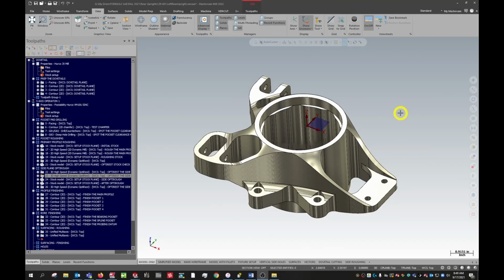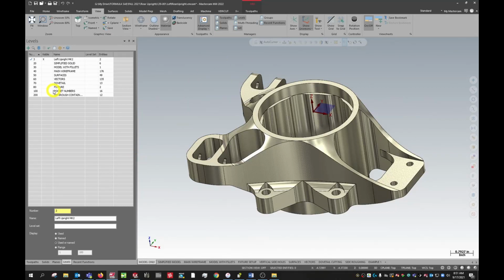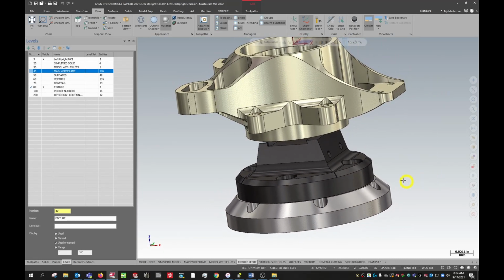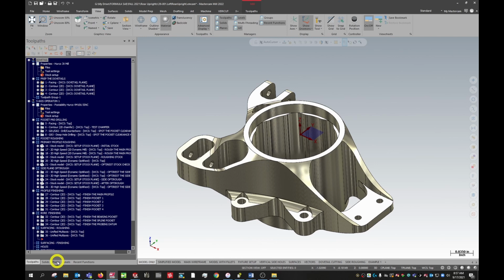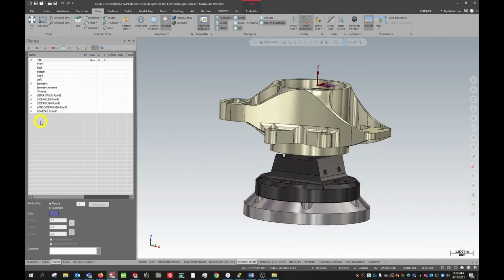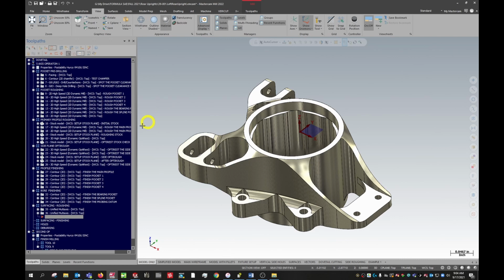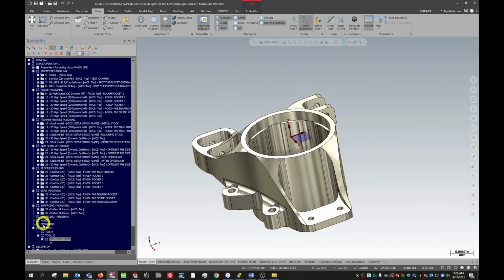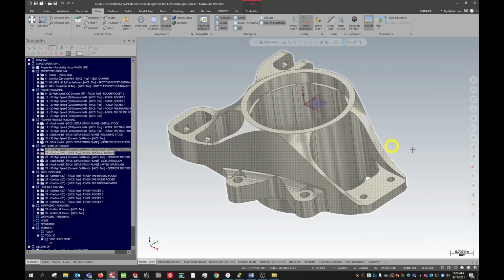Mastercam 2022 Tips - Staying Organized with Viewsheets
A lot of Mastercam tutorials never cover the "WHY?" questions for CNC programmers. Why do we program a certain way? With these videos I hope to clarify some of these questions for newer Mastercam users.

This video covers developing an organized workflow within Mastercam 2022 using Viewsheets, Planes Manager, and Levels Managers. While these aren't required, they certainly help in creating an organized workflow that isn't overly cluttered.

This video will help users understand why programmers SHOULD program using these features, and not just covering HOW to use them, but also WHY. I hope this content improves your programming!